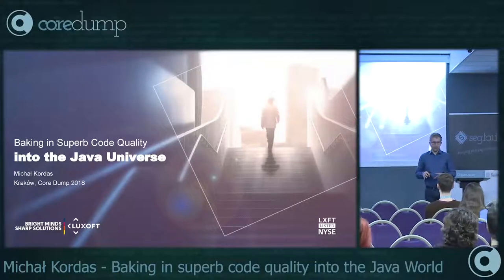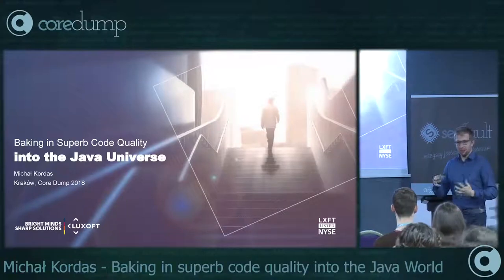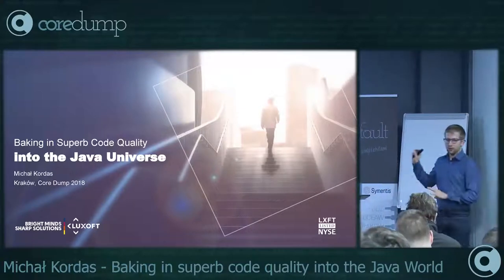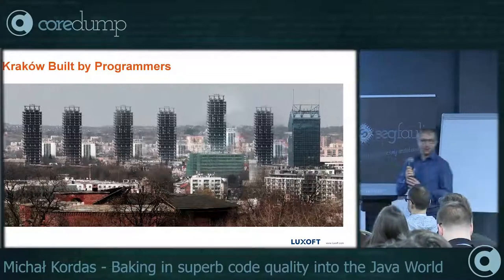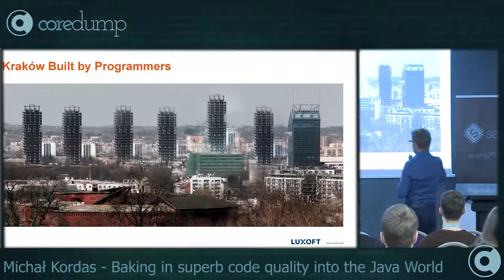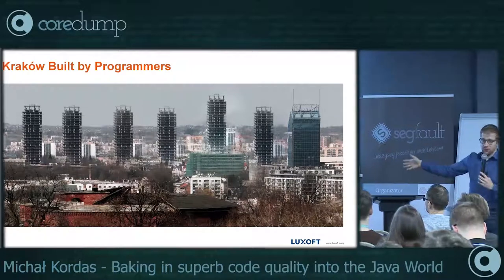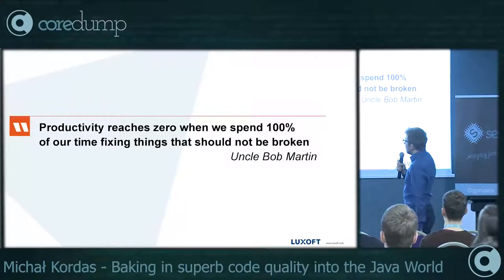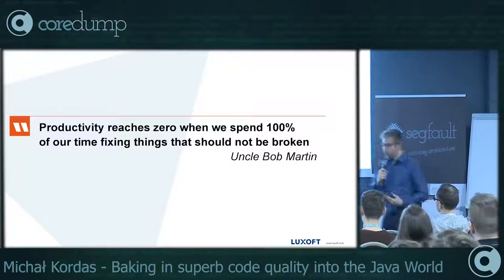CoreDump Kraków, 26-27.11.2018. Michał Kordas: "Baking in superb code quality into the Java World"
Michał Kordas: "Baking in superb code quality into the Java World". wygłoszona podczas konferencji CoreDump, w Krakowie, 26 listopada 2018 roku.

ABSTRAKT:

Undoubtedly, there is one to one correlation between code quality and maintainability of a product. There are many examples of poorly written code causing disasters or bringing down entire companies. Therefore, we all know that we should “always code as if the guy who ends up maintaining your code will be a violent psychopath who knows where we live.” However, writing clean code is really hard and prone to human mistakes… There are two possibilities. Best, would be to have no code at all: “the code easiest to maintain is the code that was never written.” For the rest of the cases there are new tools on the market that can teach and guide us to always improve and make feedback about quality blazingly fast. On my talk you’ll learn about such tools for Java, Groovy, GitHub, Gradle and IntelliJ IDEA environments.